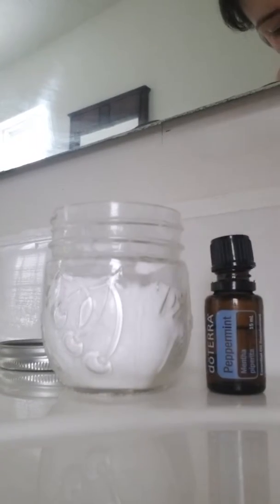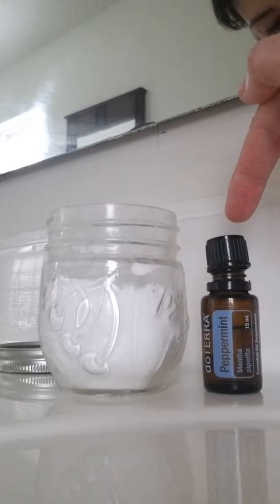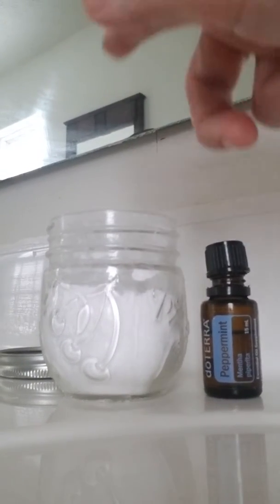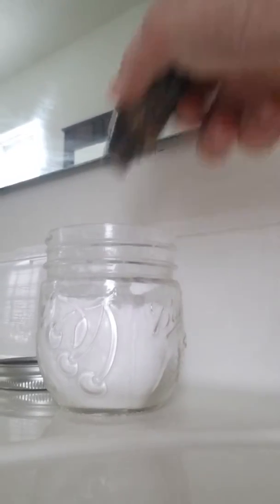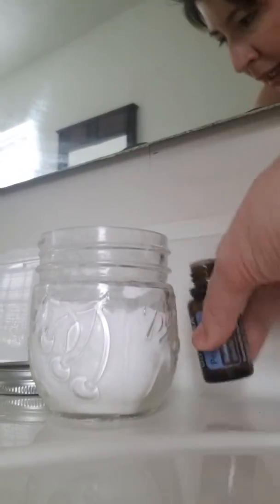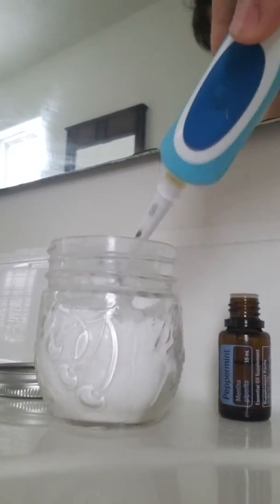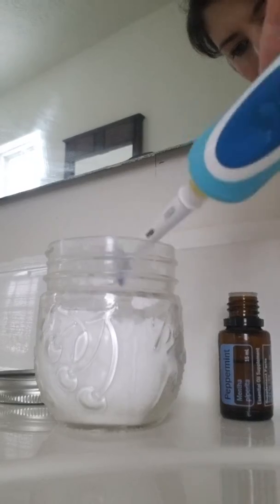Zero waste toothpaste DIY- super simple.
Super simple zero waste toothpaste!!! Ingredients-  Baking soda and peppermint oil.

Use peppermint oil sparingly, Just a few drops. Mix it in well.

* Check to make sure your peppermint oil isn't meant to be consumed orally.  If you have a favorite 100% compostable zero waste tooth brush,  I'm looking for recommendations.